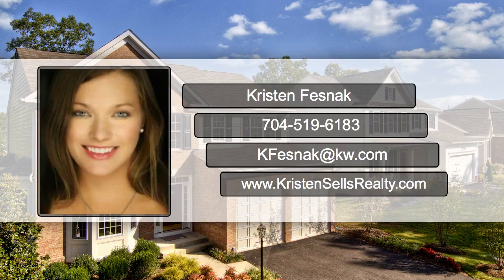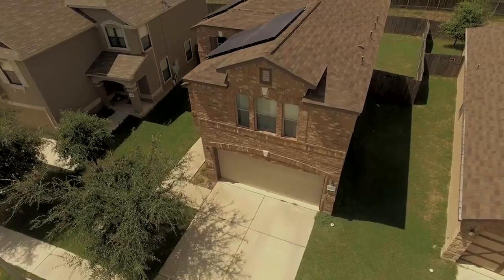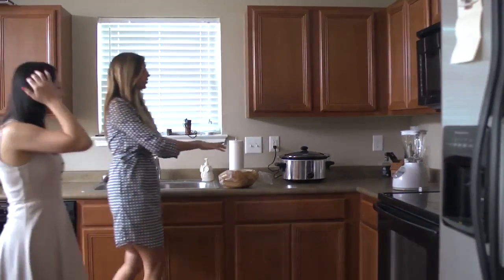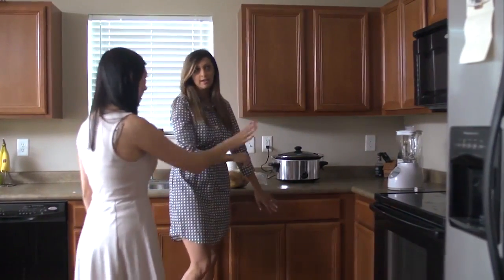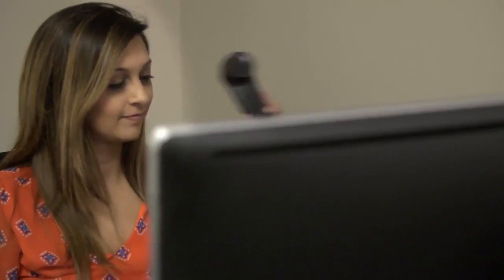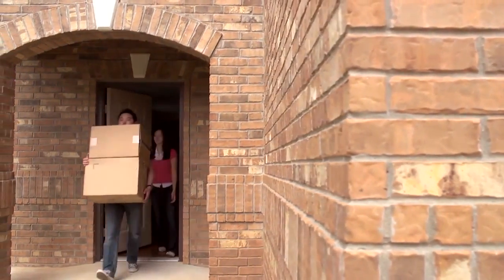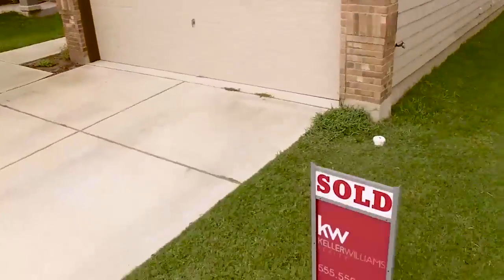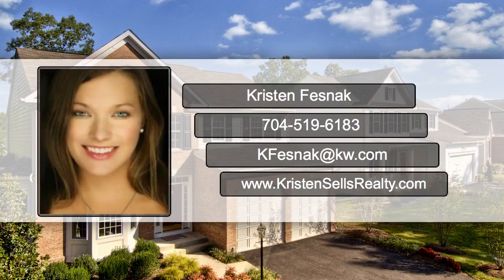6 Steps to Selling a House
REALTOR - Kristen Fesnak will walk you through every step of the home selling process! She makes it super easy!!